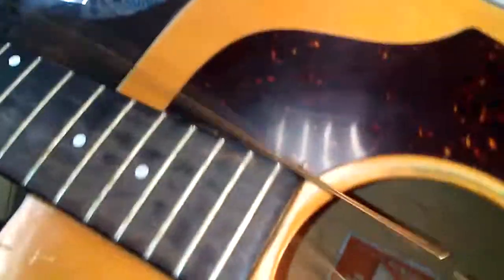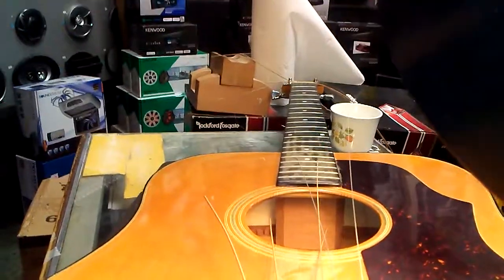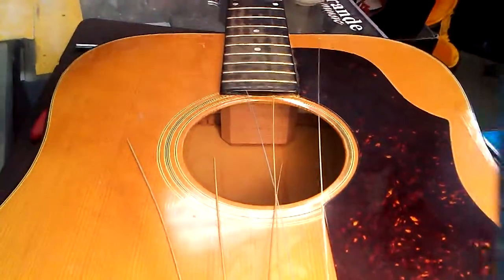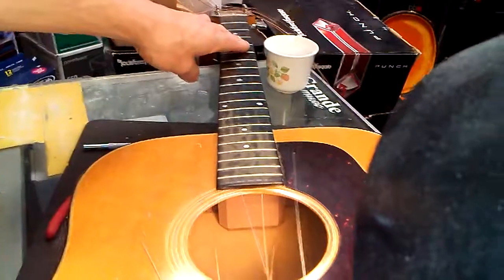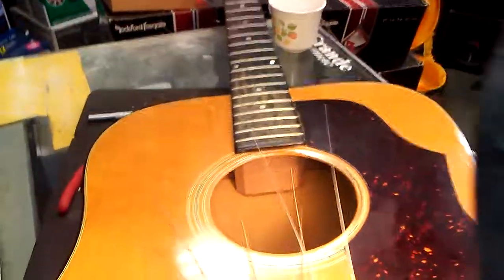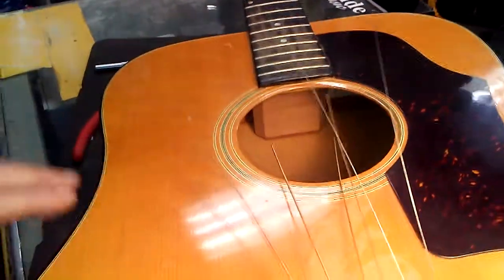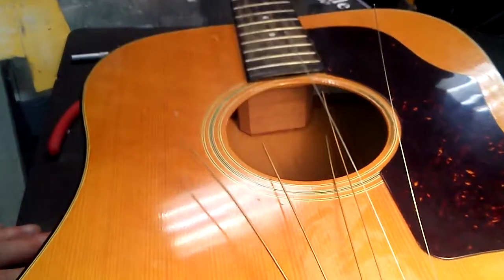GIBSON GOSPEL NECK BLOCK REPAIR PT1